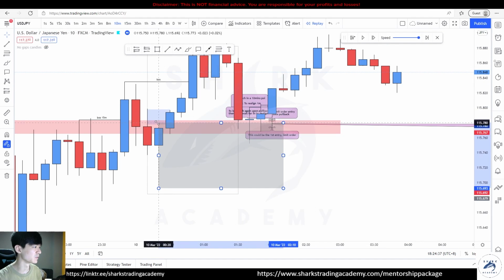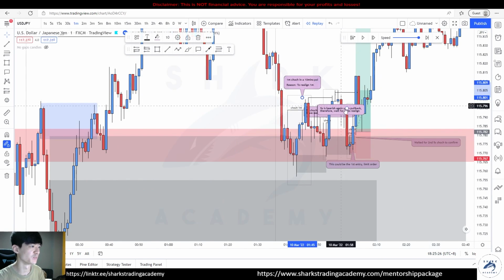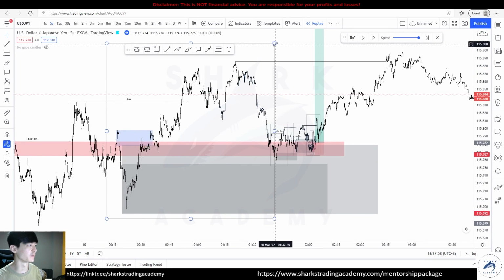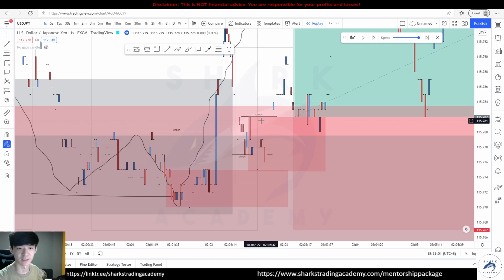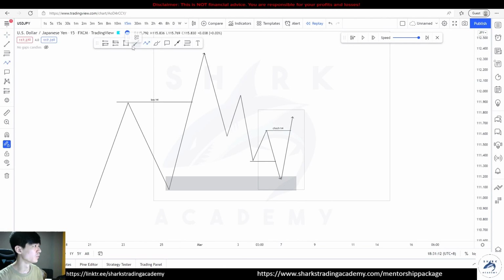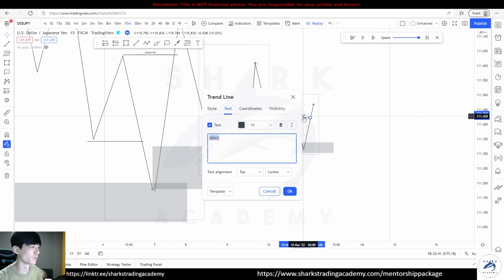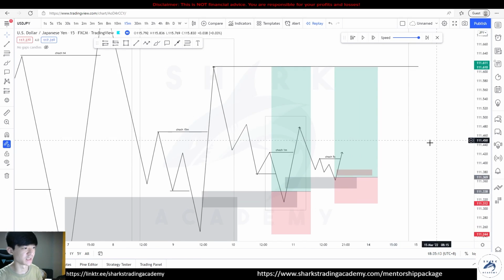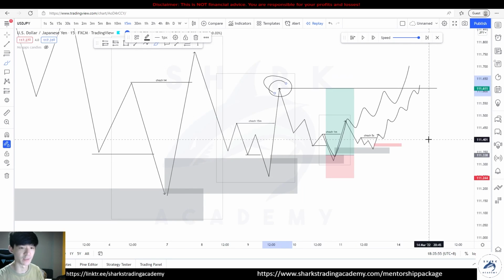MARKET STRUCTURES, ALIGNMENT & CONFIRMATIONS | Smart Money Concepts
MARKET STRUCTURES, ALIGNMENT AND CONFIRMATIONS by Sharks Academy!

Content:
0:00 - Introduction
0:00 - THE JUICE
14:22 - Outtro